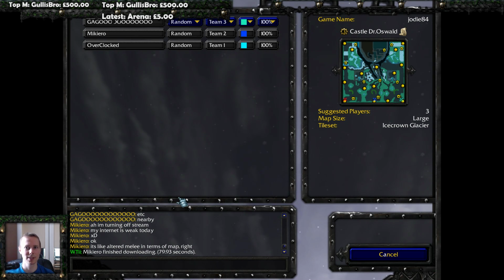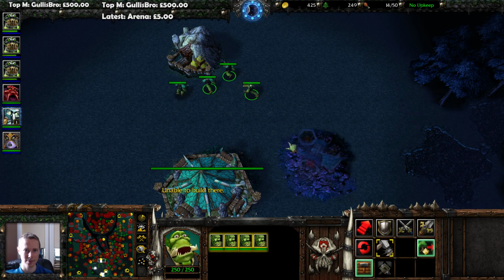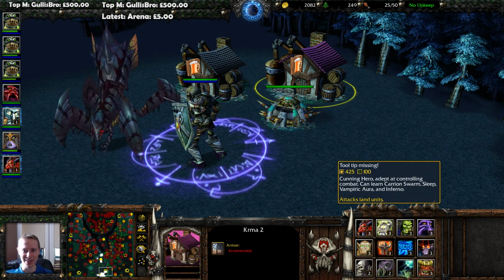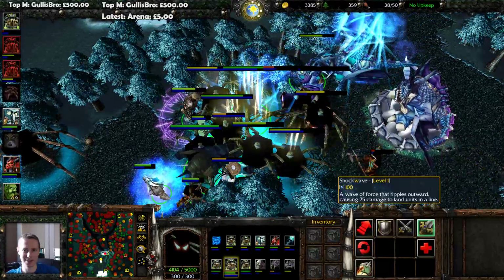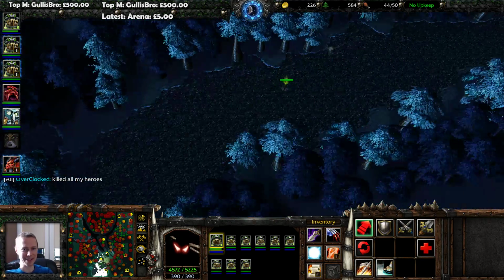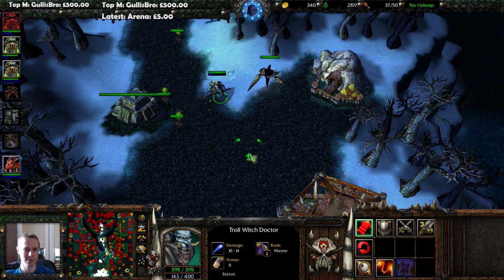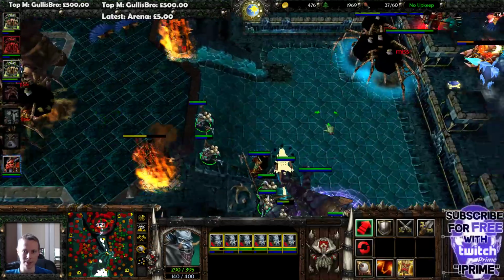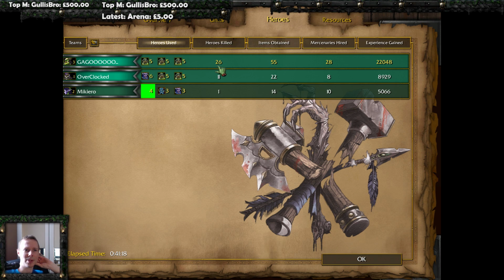Castle DR.Oswald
Game: Warcraft 3 (The Frozen Throne)
Media: Gameplay Commentary
Version: 1.29.2
Mode: Multiplayer
Platform: PC
Genres: Real-time Strategy, Fantasy